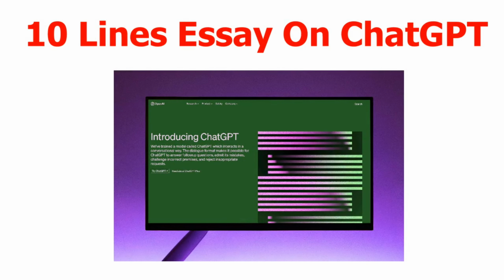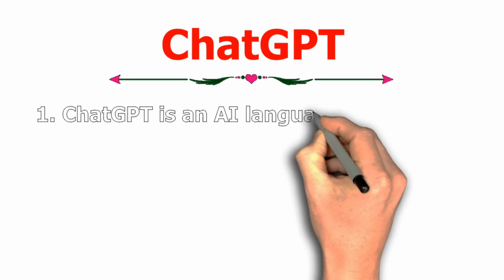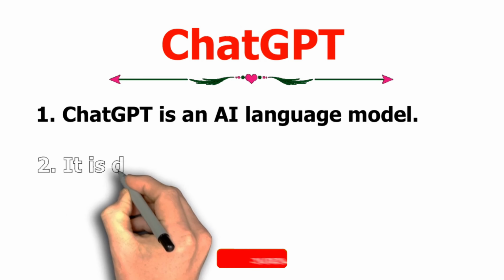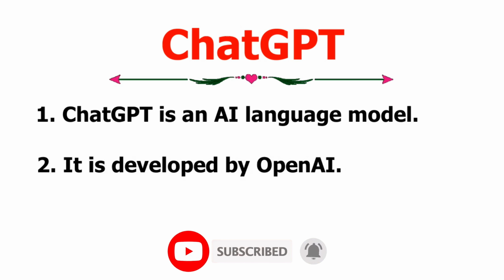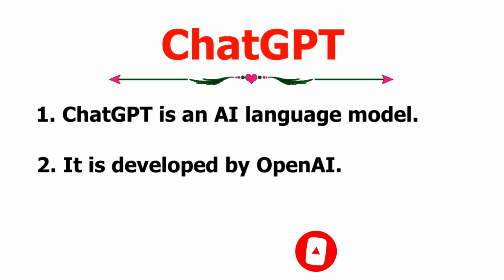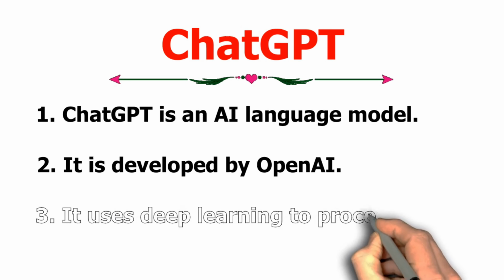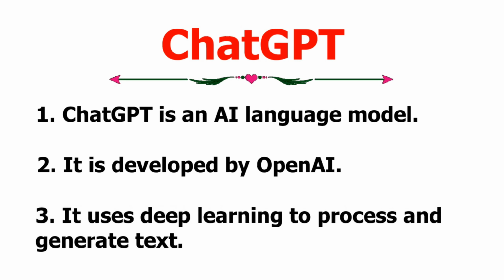10 Lines Essay On ChatGPT | Easy Sentences About ChatGPT In English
10 lines Essay On ChatGPT In English